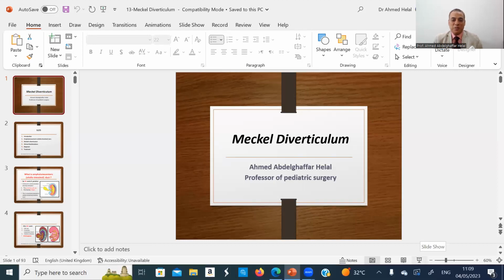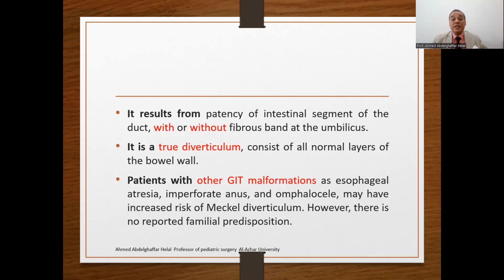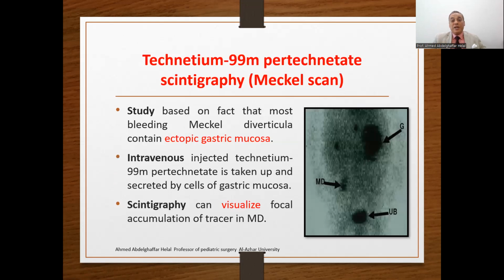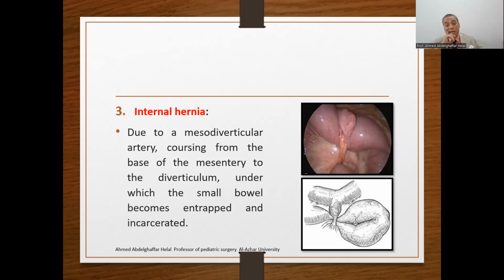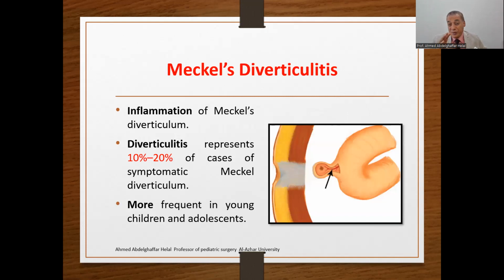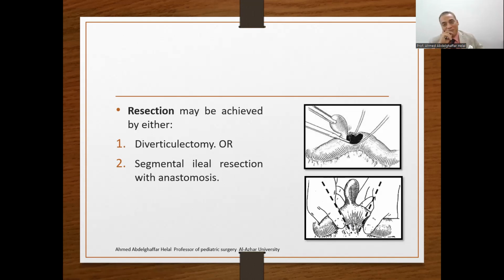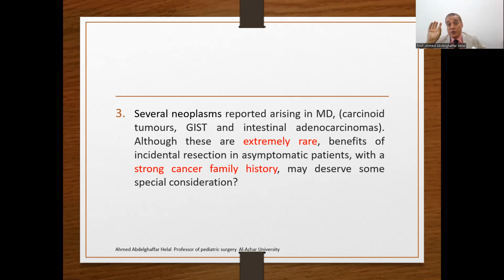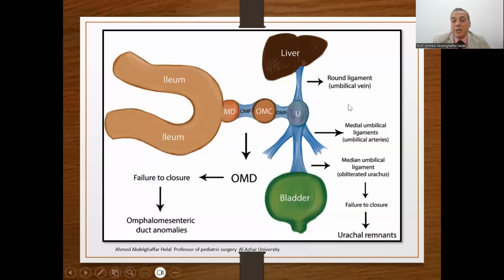Meckel Diverticulum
This video demonstrates the presentation, diagnosis, complications and management of Meckel Diverticulum in infant and children by Dr Ahmed Abdelghaffar Helal Professor of pediatric surgery.